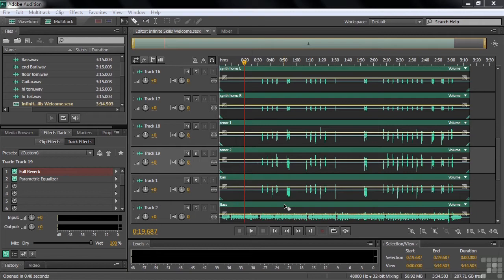Adobe Audition CS6 Tutorial | Course Introduction | InfiniteSkills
Want all our free Adobe Audition CS6 Mobile Training Videos?

More videos from the full Adobe Audition CS6 Mobile course can be seen This Audition CS6 Tutorial introduces the InfiniteSkills training course covering a complete range of the program's features. More information about the complete Audition CS6 training can be found on the InfiniteSkills site. YouTube